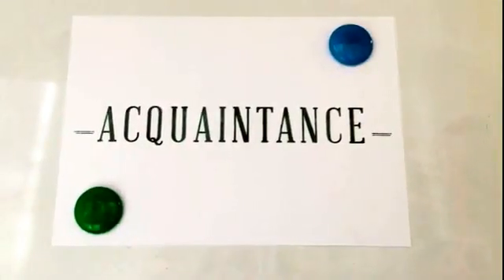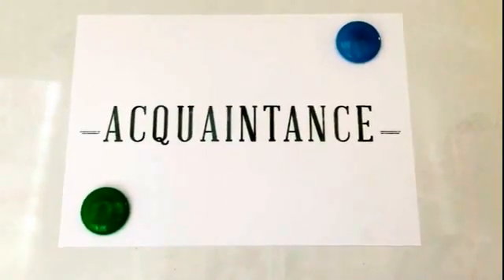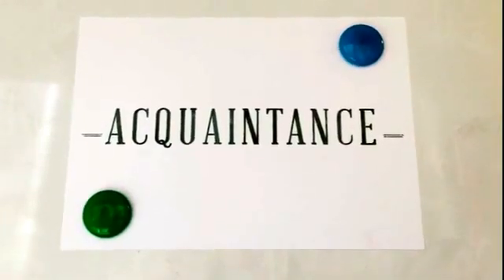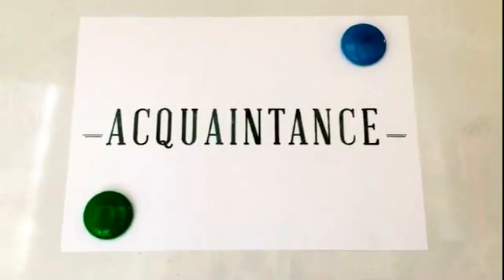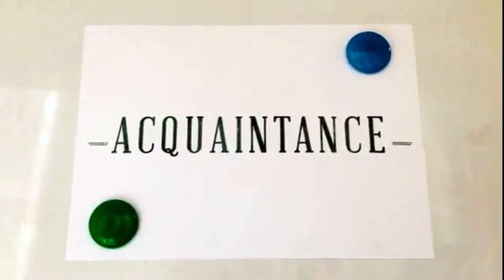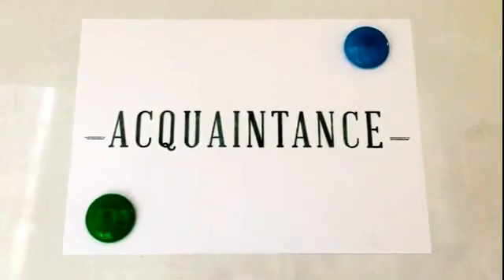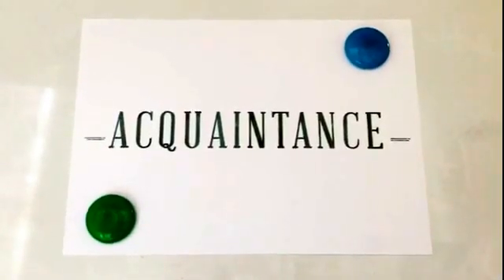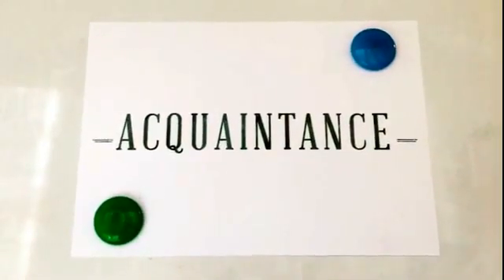New word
Acquaintance-знакомый,знакомство,ознакомление
I have an acquaintance -у меня есть знакомый
 I've known a man but haven't known acquaintance of him-я знаю одного мужчину,но не знаком с ним